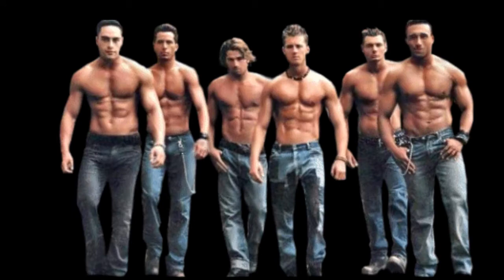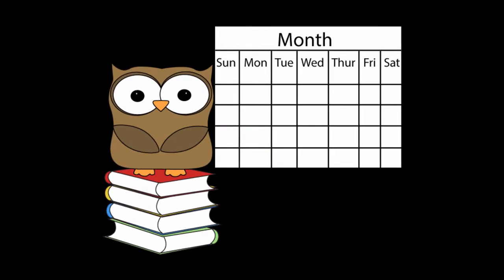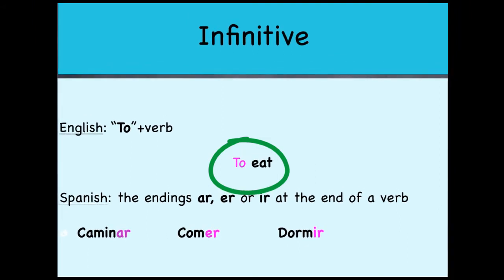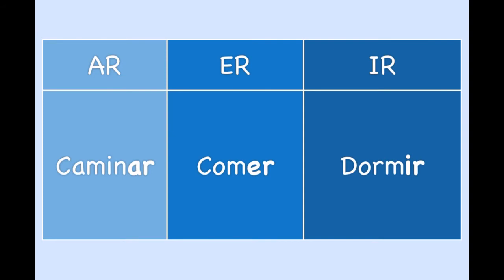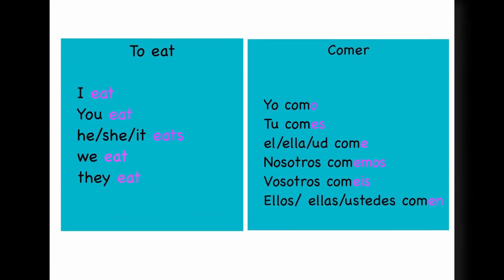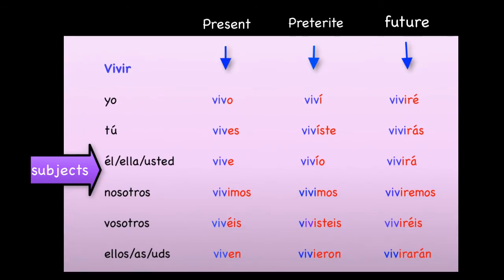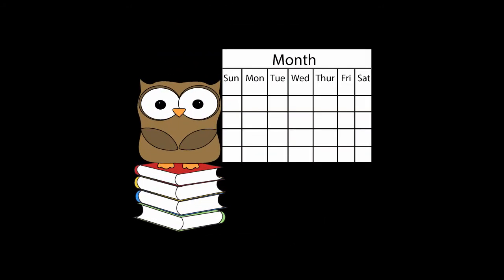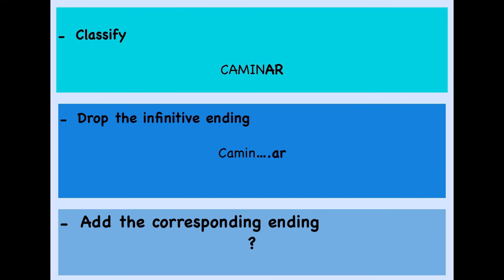Conjugate verbs in Spanish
In this tutorial, you will learn what does it mean to conjugate a verb, and how to do it in three simple steps!

Table of Contents:

00:15 - Marker